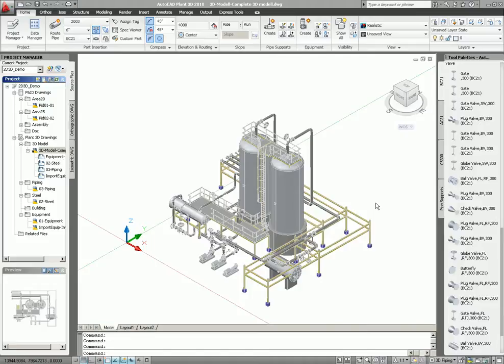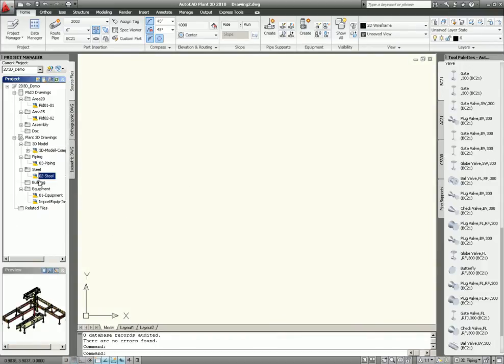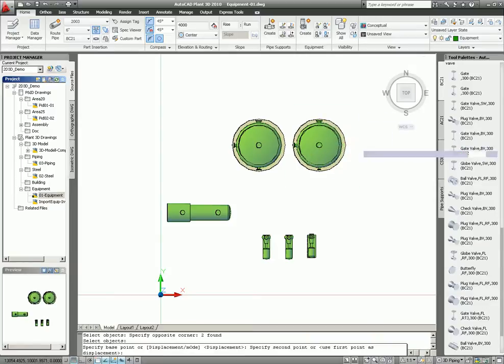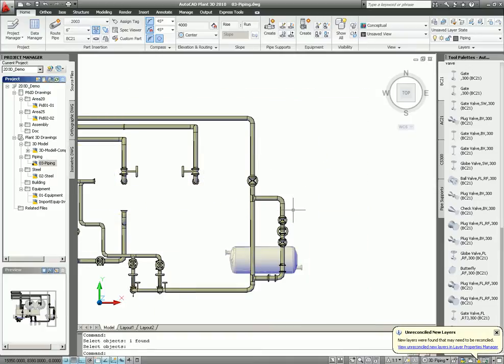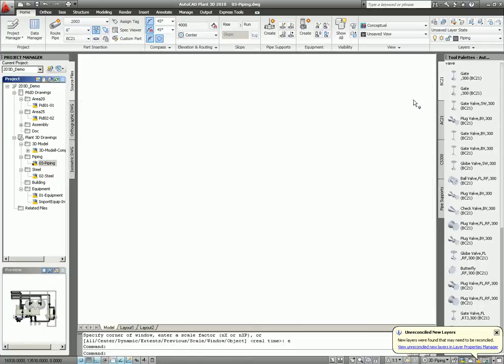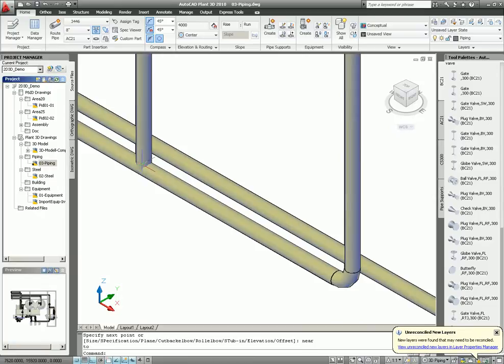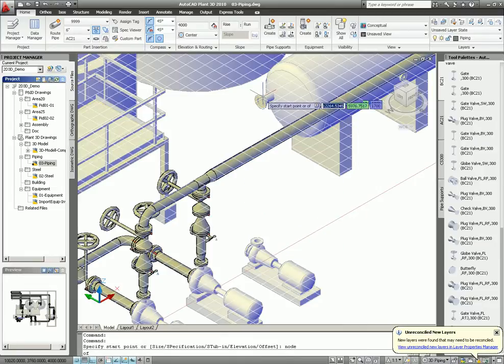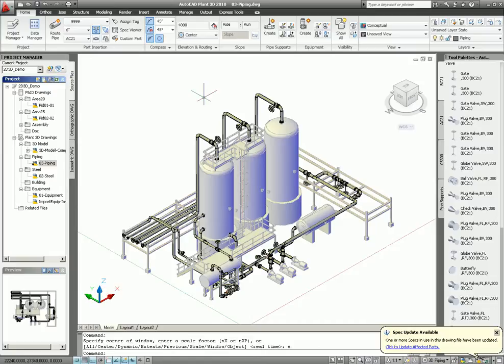AutoCAD Plant 3D.avi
Diseño, modelo, y las plantas de proceso con el documento de AutoCAD Plant 3D 2011. Construida sobre la conocida plataforma de AutoCAD, AutoCAD Plant 3D trae un diseño moderno en 3D para la planta diseñadores e ingenieros.